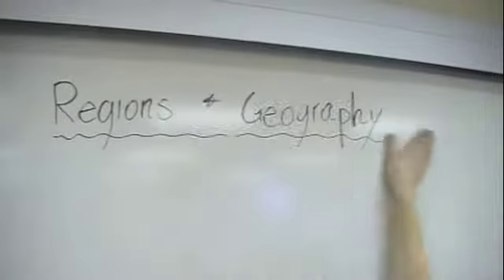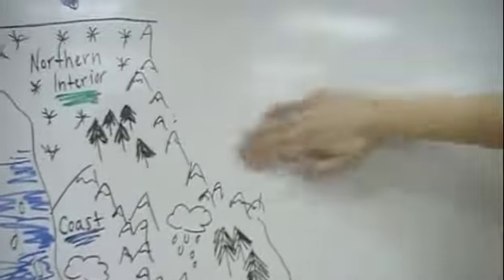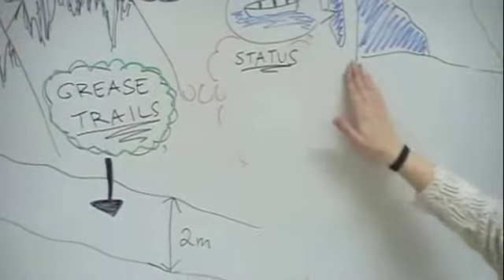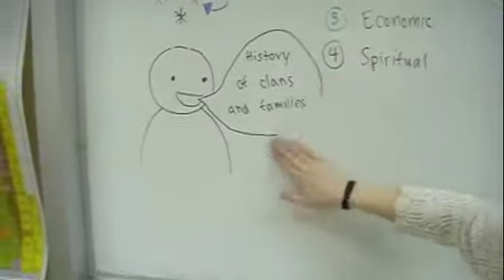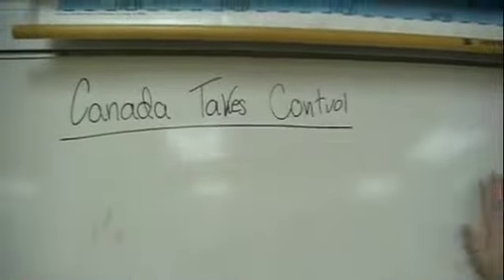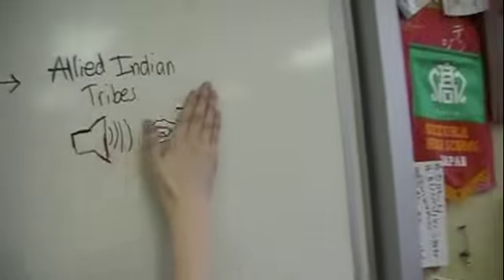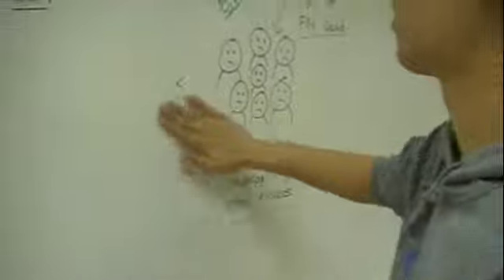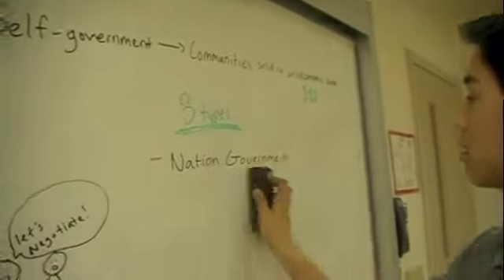BC First Nations